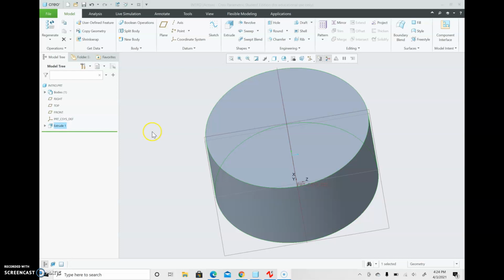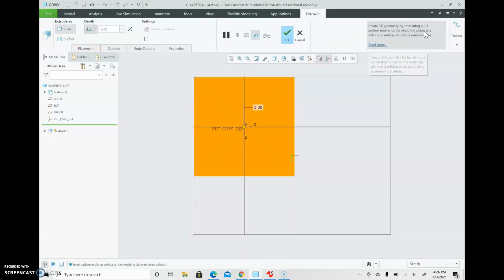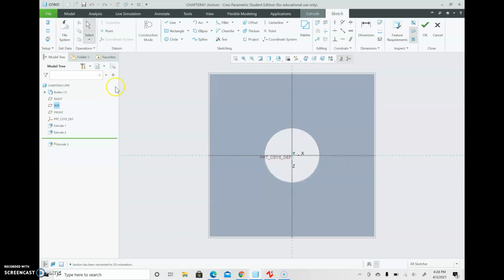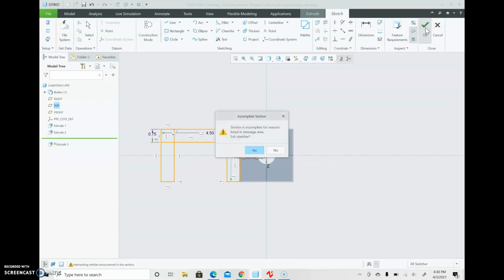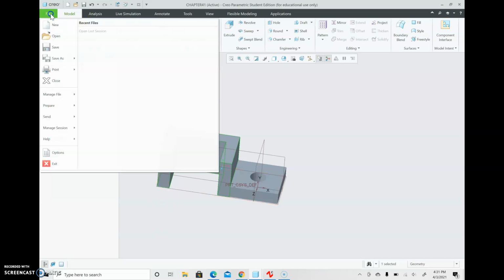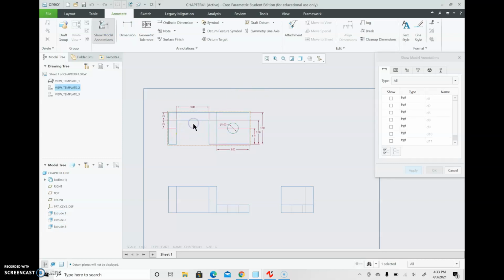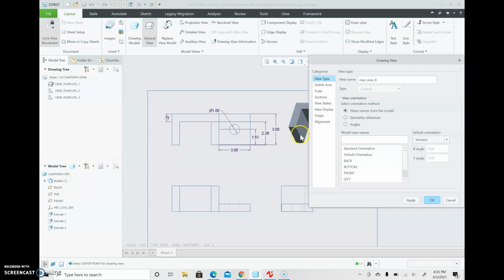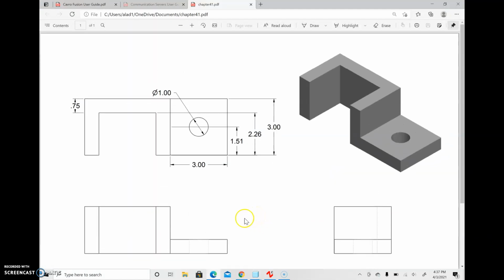CREO - Model 1